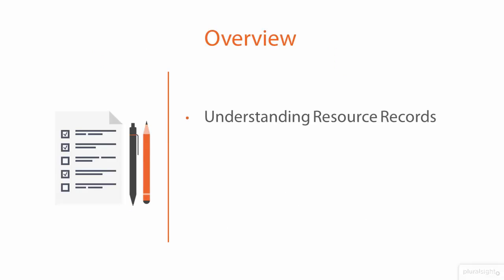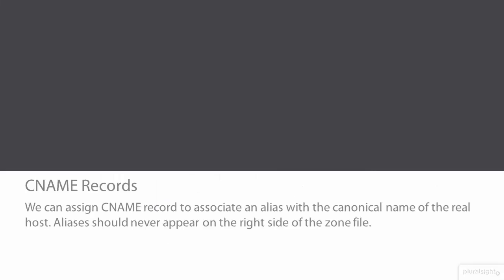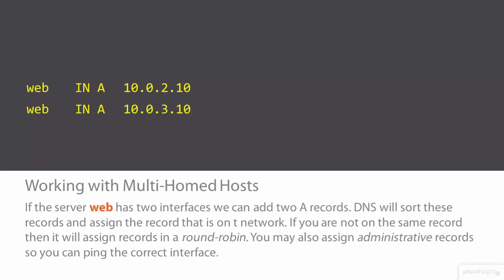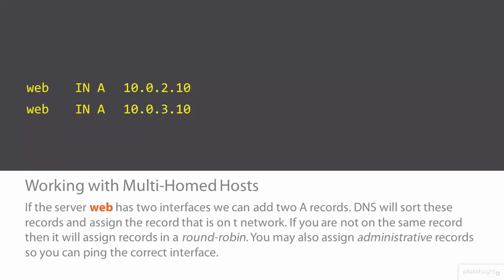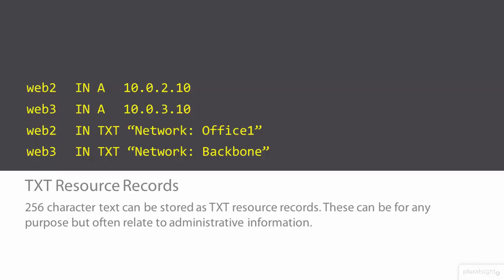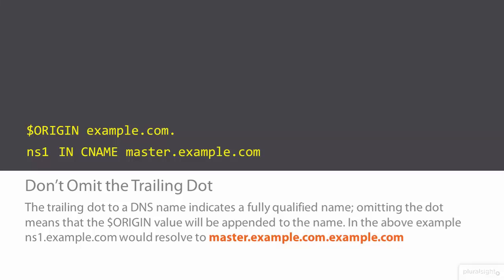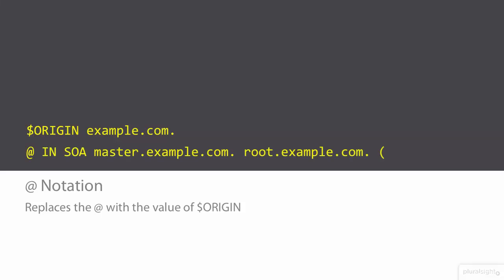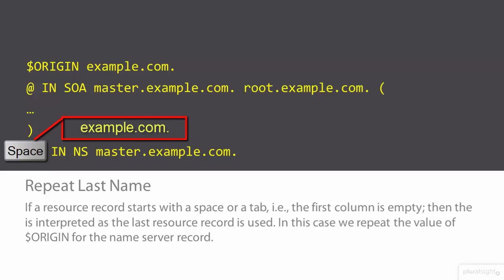07 01 Introduction to Resource Records and Logging